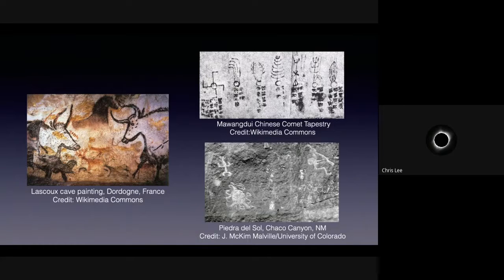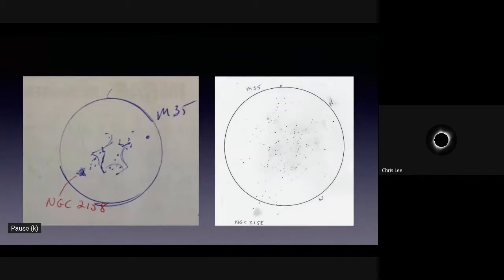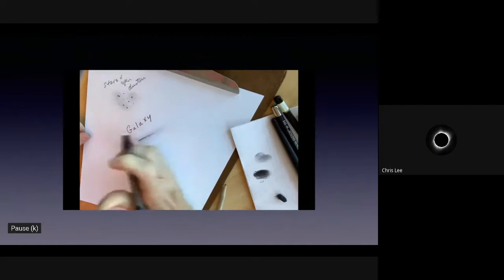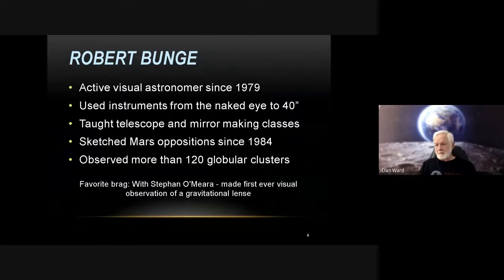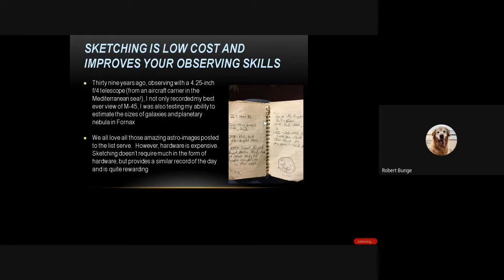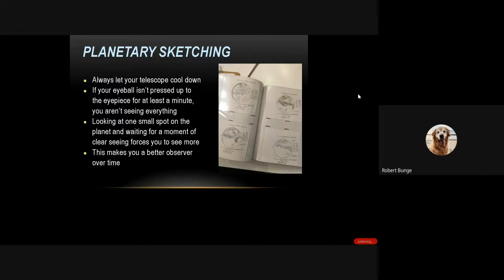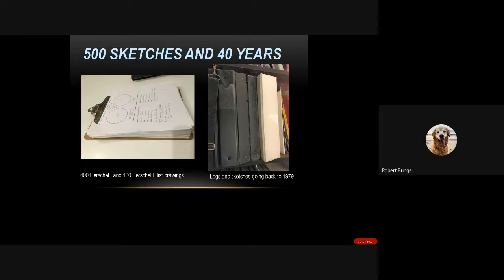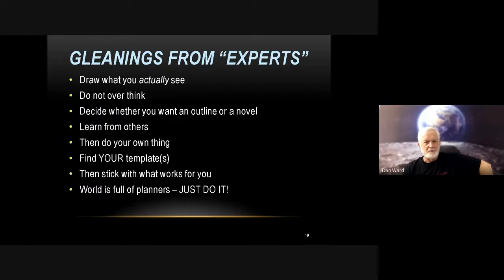Panel on Sketching at the Telescope with Cindy Krach, Bob Bunge & Dan Ward